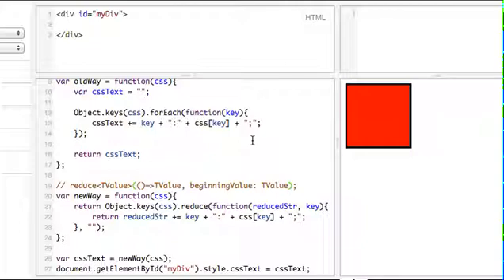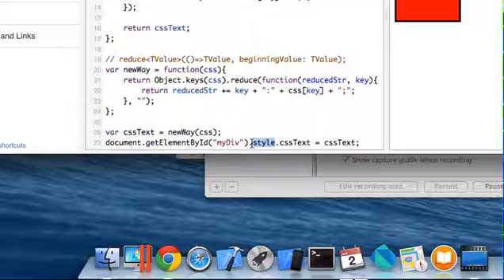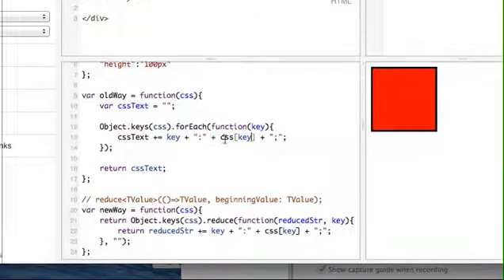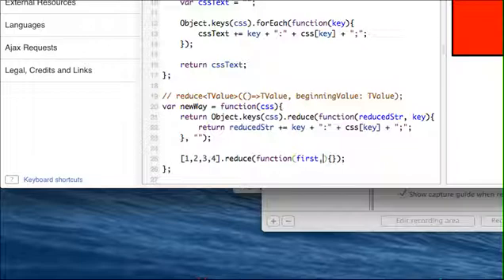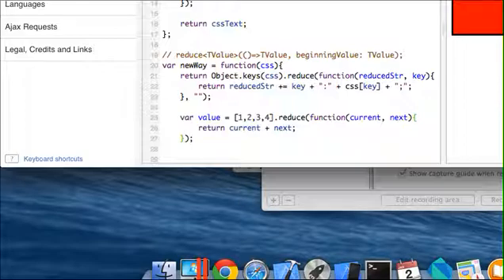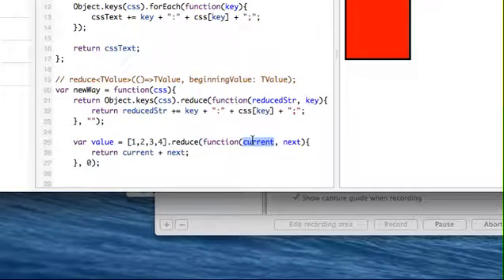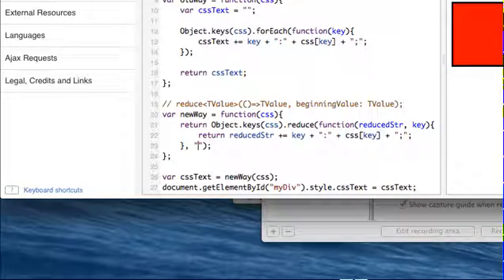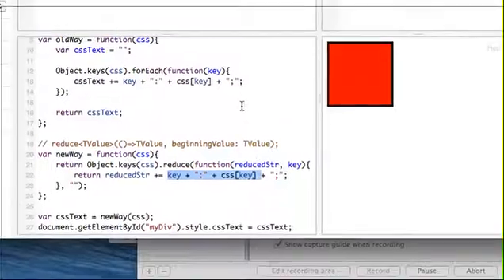Array's Reduce Function (Javascript)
Is the reduce function on an array useful? Join us as we discuss the reasons for reduce, and why we think it's a beautiful thing.